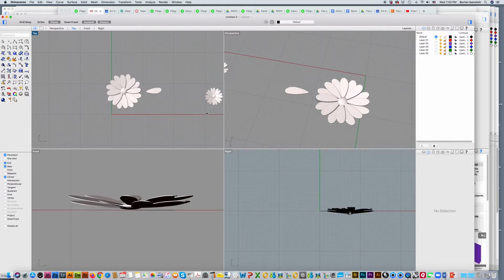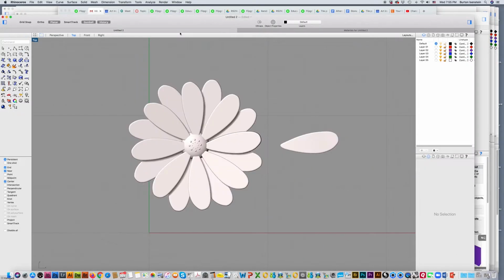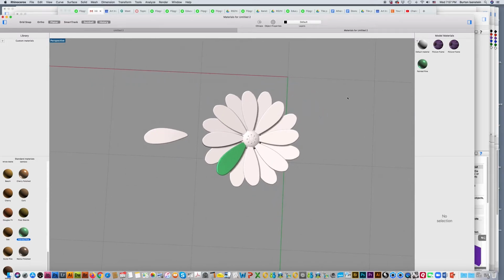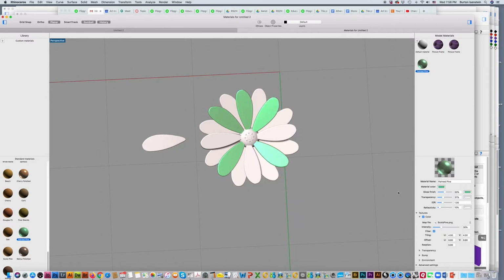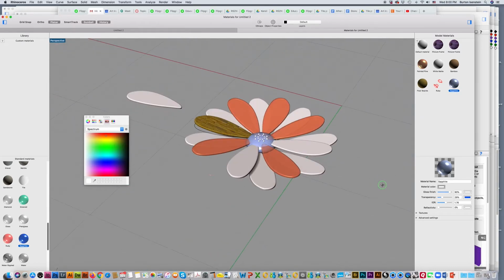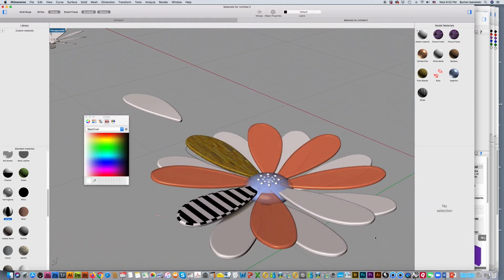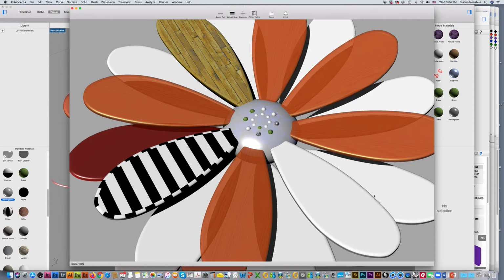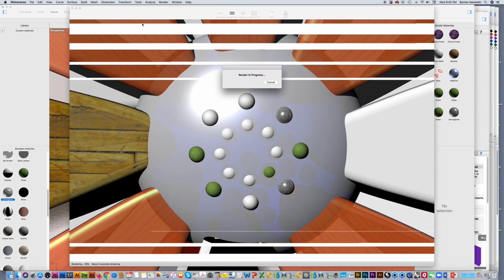rendering the flower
How to use rendering in Rhino to bring some "life" to the flower.